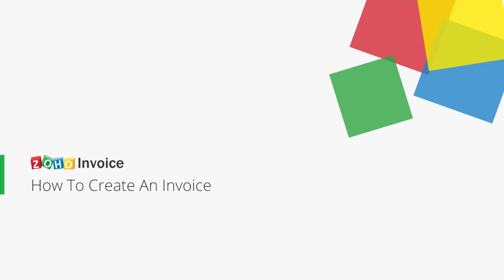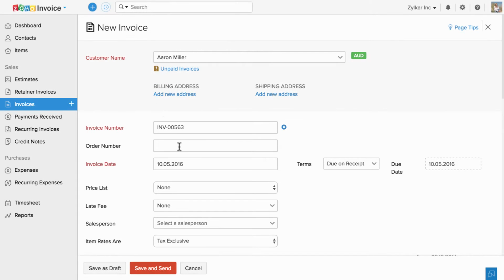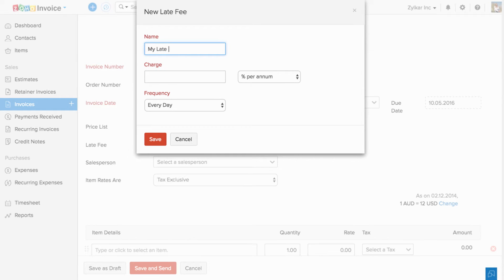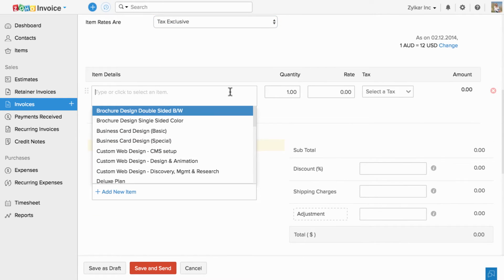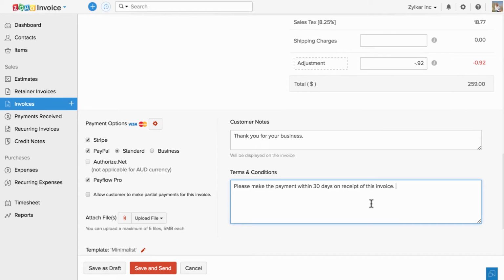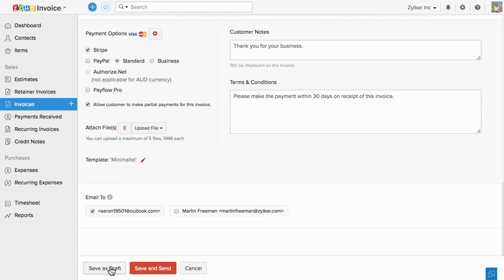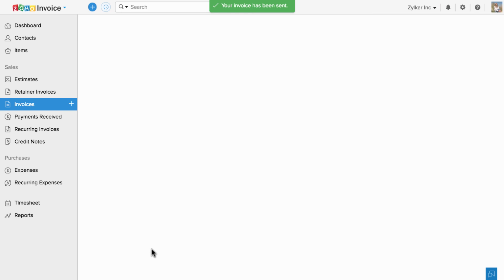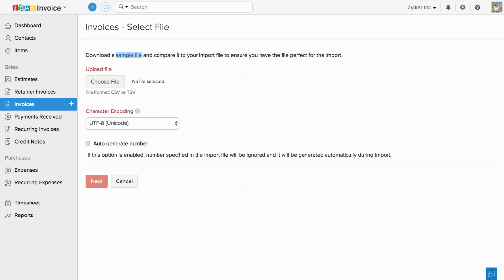Zoho Invoice - How To Create An Invoice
A simple how to video which explains how to create an invoice inside Zoho Invoice